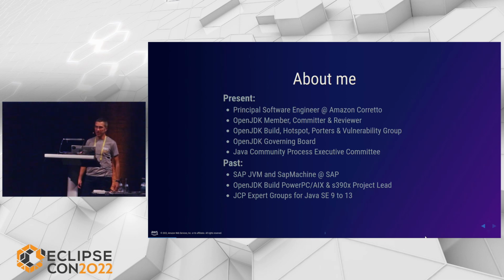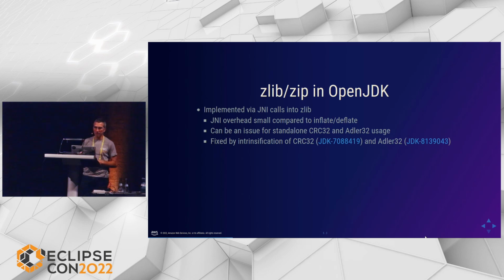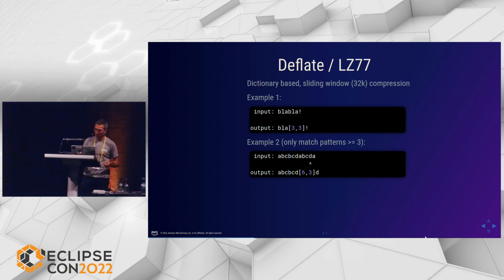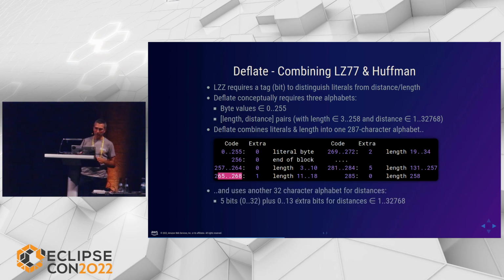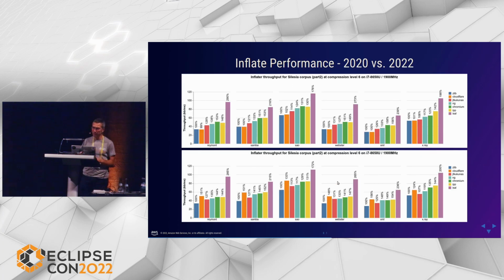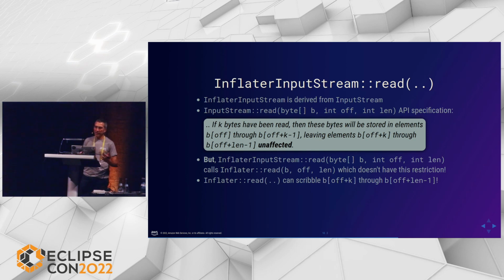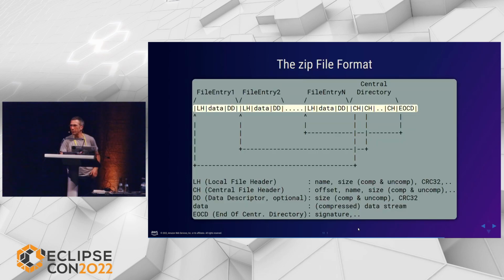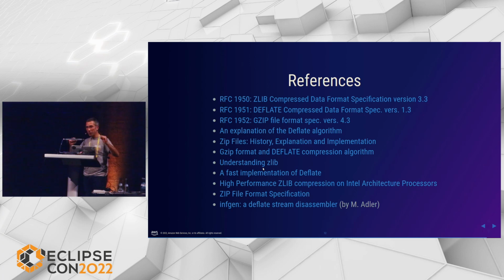A fairy tale of zlib/zip compression in OpenJDK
Presented by Volker H. Simonis (Amazon) at EclipseCon 2022.

This talk is for all Java users at any level. Attendees will get a better understanding of how third party libraries like zlib are bundled, used and maintained in the OpenJDK. They'll learn the difference of static vs. dynamic linking of libraries and how they can leverage alternative zlib implementations to boost de-/compression performance on platforms where OpenJDK dynamically links zlib.

I'll also describe subtle behavioral differences in various zlib implementations and versions and how they have been fixed or worked around in the JDK. Finally, I'll cover recent enhancements in the ZipFile support.

The general outline of the talk will be as follows:

- zlib compression details (i.e. Huffman coding and LZ77 compression)
- the history of zlib in the JDK
- zip file support and enhancements in the OpenJDK
- the zipfs file system support in OpenJDK
- checksums and intrinsics (i.e. CRC32, CRC32C and Adler32)
- the challenges of maintaining a third party library in OpenJDK
- alternative zlib implementations and their performance benefits
- boosting your deflate/inflate performance by using alternative zlib implementations
- issues and challenges with alternative zlib implementations (e.g. [1, 2, 3])
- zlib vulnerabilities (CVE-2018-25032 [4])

The talk is partially based on the content of my blog but extended with some more implementation details and examples. This will be a new talk which has never been given before.